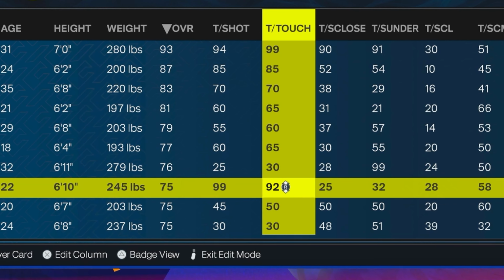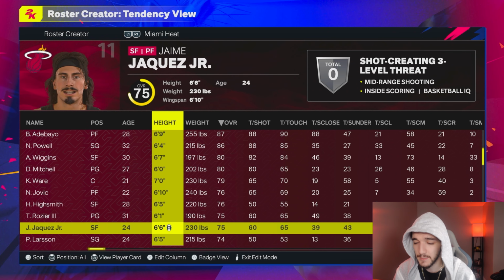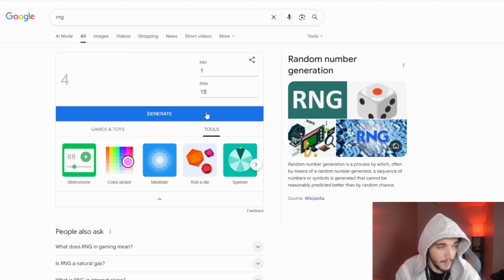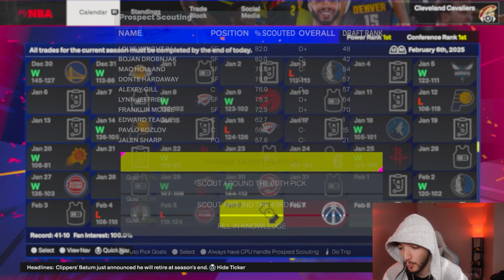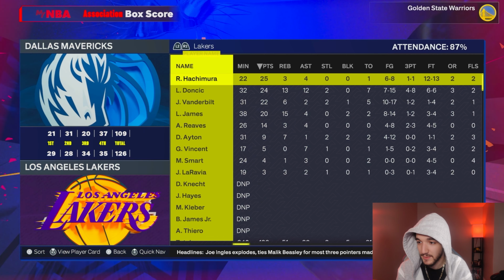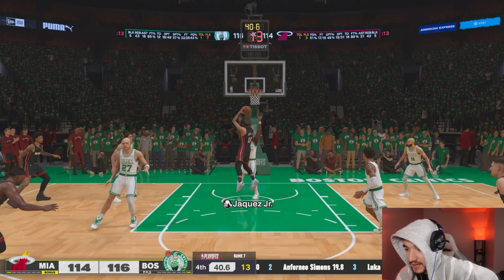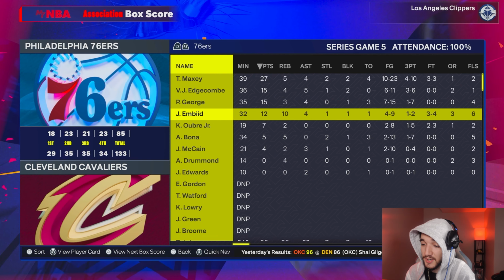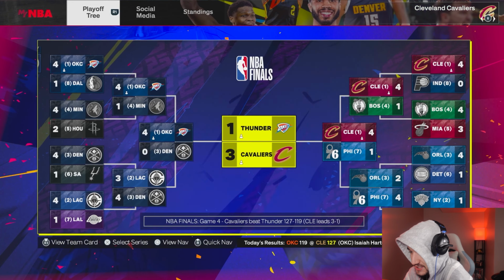I Gave 1 Player From Every Team 99 Shot Tendency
IN TODAYS VIDEO I RANDOMLY GAVE 1 PLAYER FROM EVERY NBA TEAM 99 SHOT/TOUCH TENDENCY TO SEE WHAT WOULD HAPPEN IN NBA2K25...

KICK-HOODIEODEE
SECOND YT CHANNEL-HOODIEOD